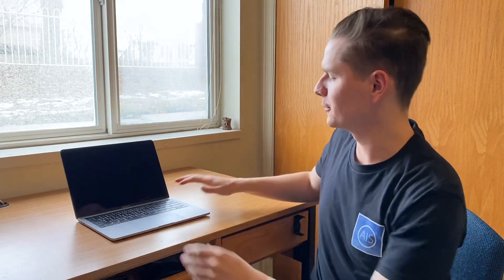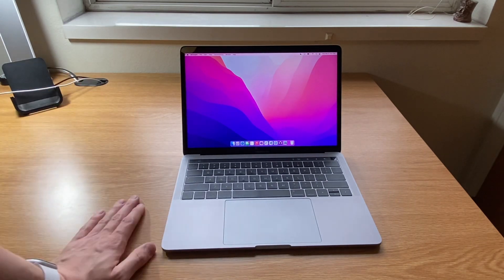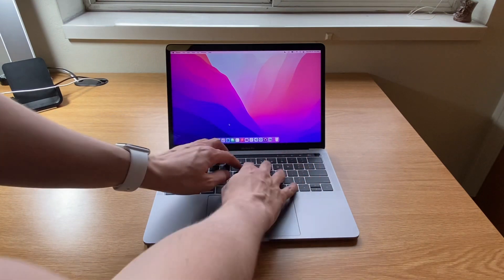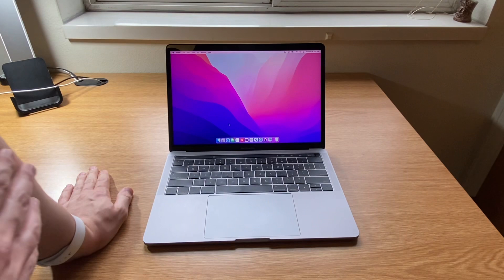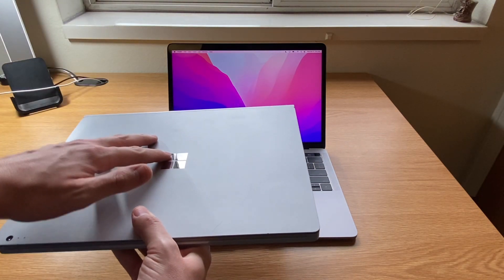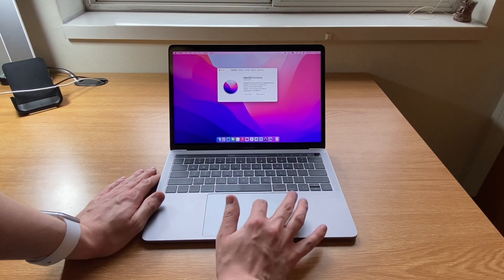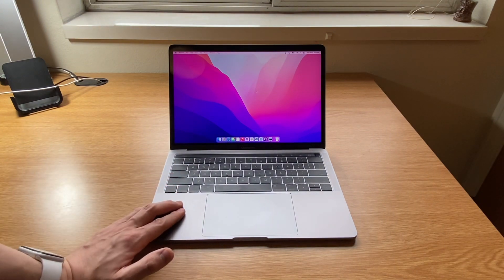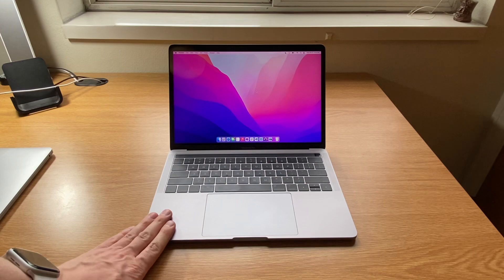The 2016 MacBook Pro - The Quiet Beast - A Week in 2023!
Checking out the Touch Bar 2016 MacBook Pro in 2023.